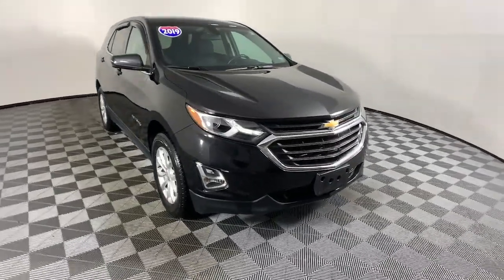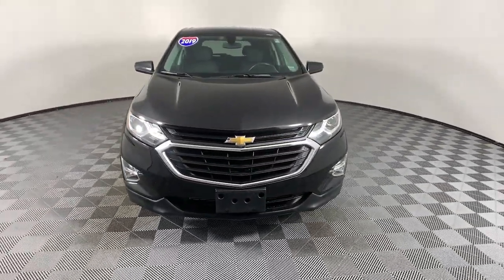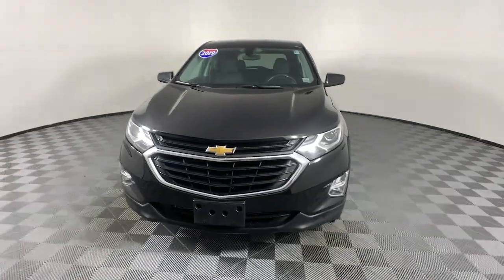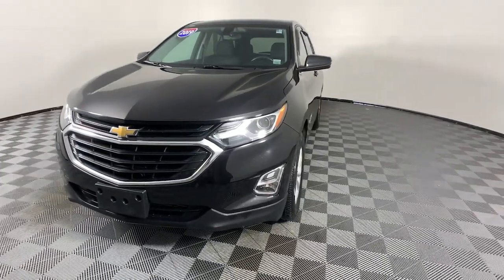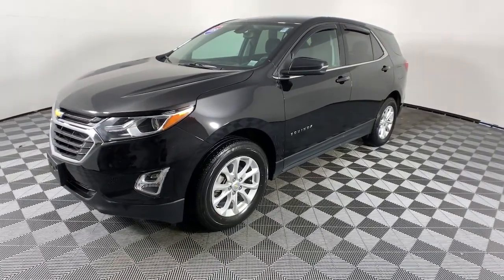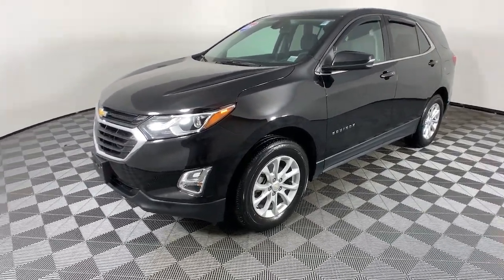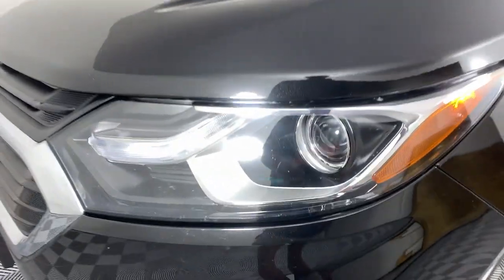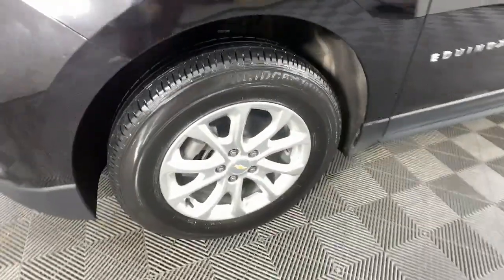2019 Chevrolet Equinox Colonie, Albany, Saratoga Springs, Clifton Park, Schenectady, NY PL3094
Mosaic Black Metallic Used 2019 Chevrolet Equinox available in Colonie, New York at DeNooyer Chevrolet. Servicing the Albany, Saratoga Springs, Clifton Park, Schenectady, NY area.

DeNooyer Chevrolet
127 Wolf Road

CARFAX One-Owner. Clean CARFAX. Mosaic Black Metallic 2019 Chevrolet Equinox LT AWD 6-Speed Automatic Electronic with Overdrive 1.5L DOHC ***CLEAN CARFAX***, ***ONE OWNER TRADE***, AWD.brbrRecent Arrival! 25/30 City/Highway MPGbrbrAwards:br  * JD Power Initial Quality Study   * 2019 KBB.com 10 Best SUVs Under $30,000